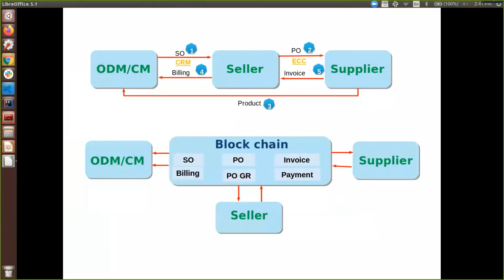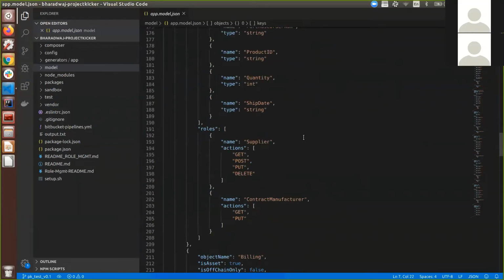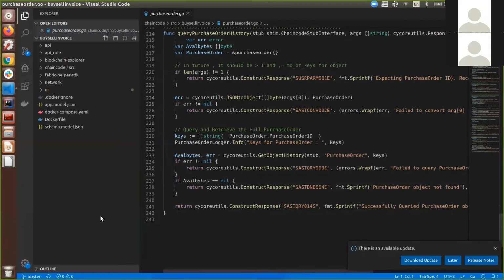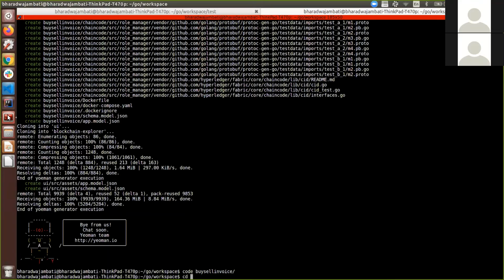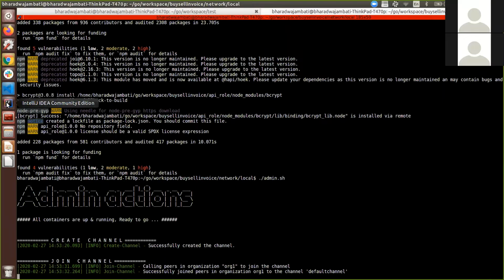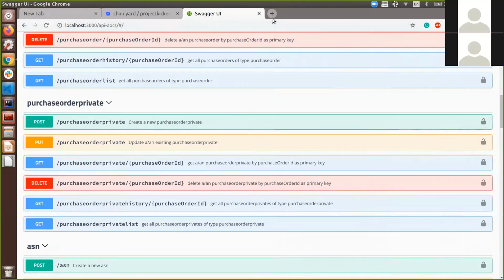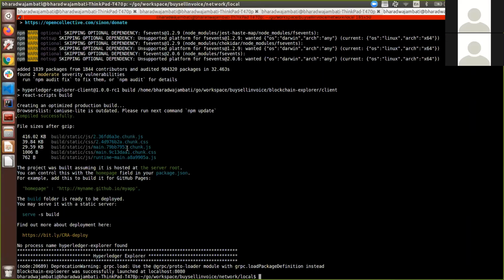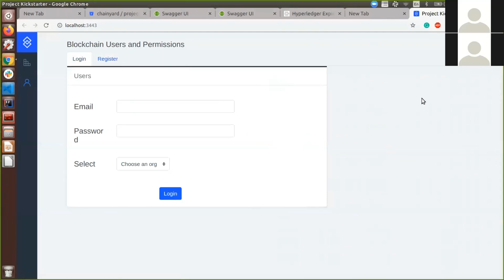Project Kicker - Hyperledger Fabric Project Accelerator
This Video demonstrates how the Chainyard Project Kicker Accelerator tool can help quickly prototype your blockchain PoC and ideas